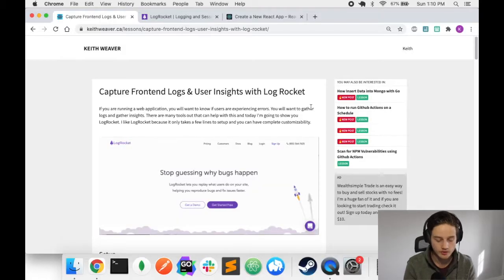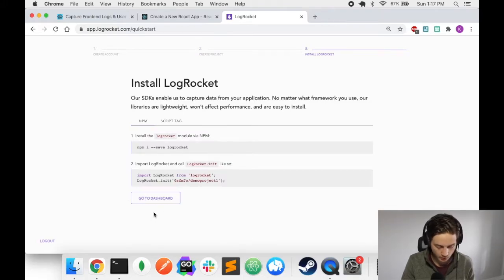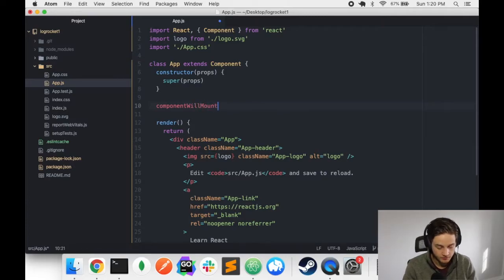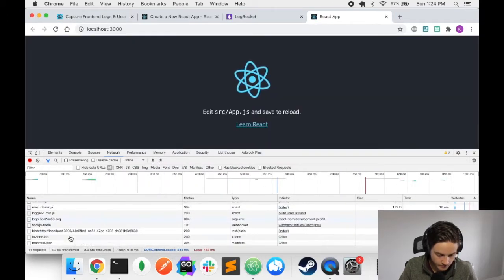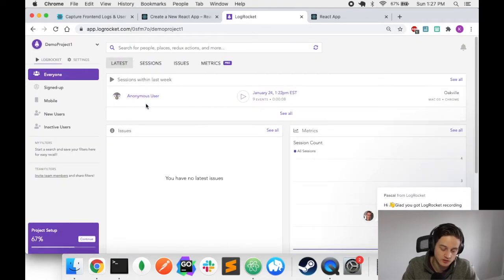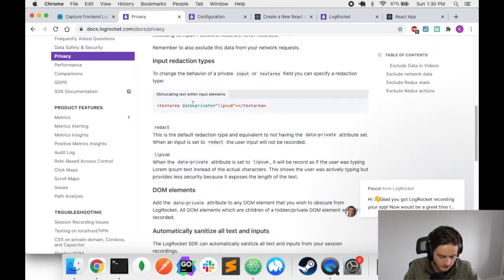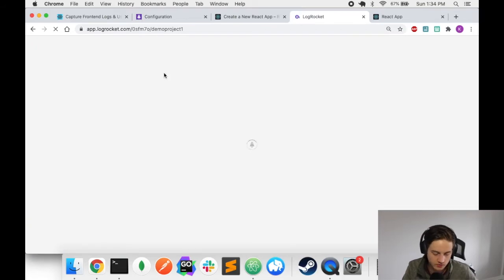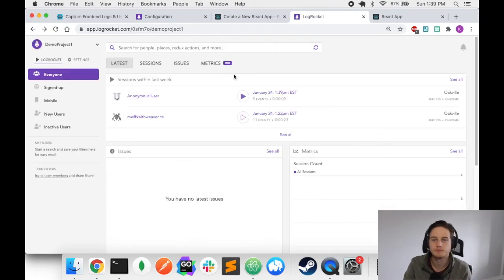Capture Frontend Logs & User Insights with Log Rocket & React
Log Rocket helps gather both user insights and logs from your frontend application. In this tutorial, I show you how to set up Log Rocket with your React.js application.